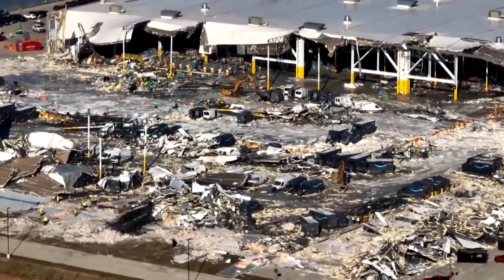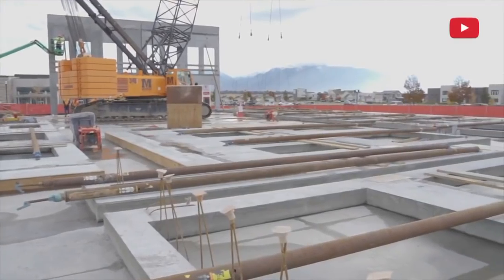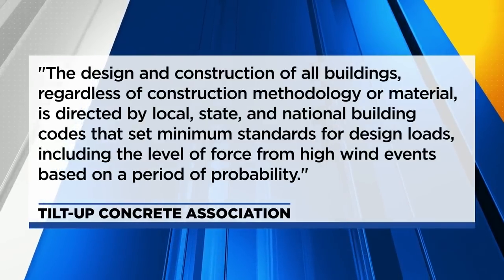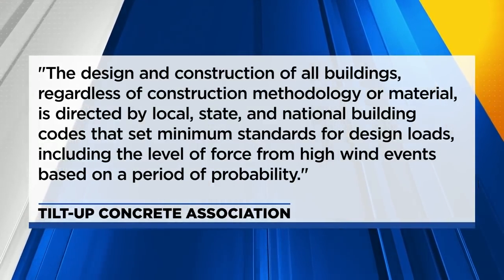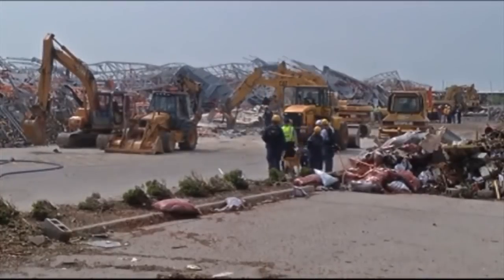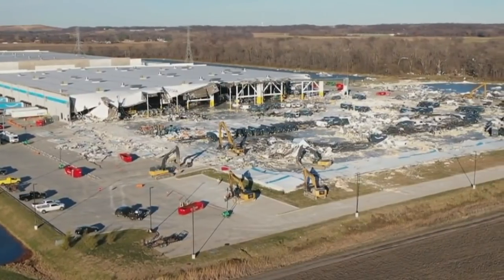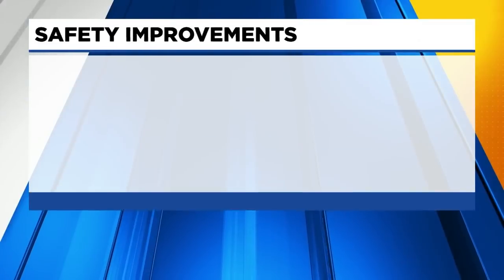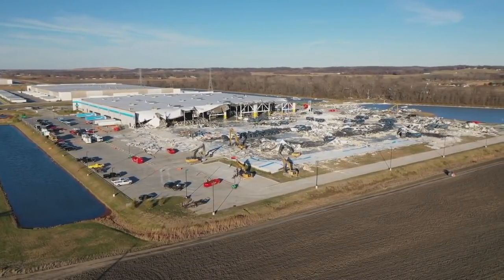Design of collapsed Amazon warehouse coming under scrutiny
An association for builders who use the construction style used in the Amazon warehouse is defending what's known as "tilt-up construction."